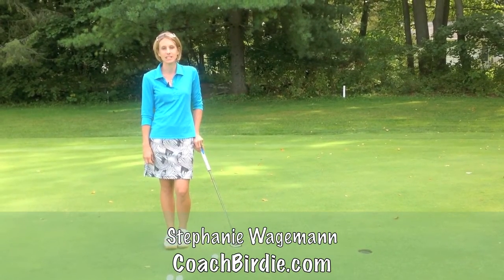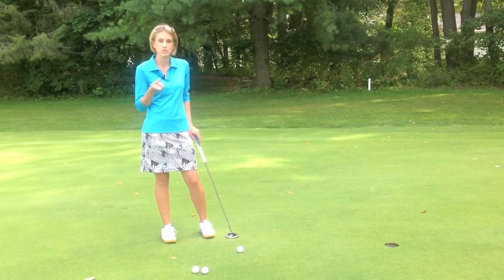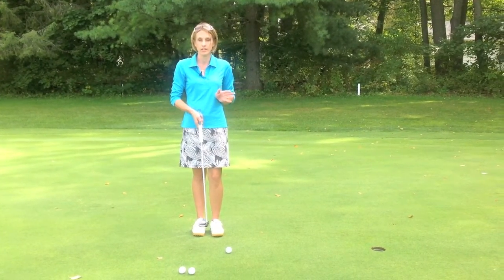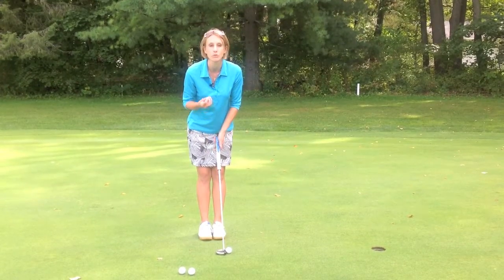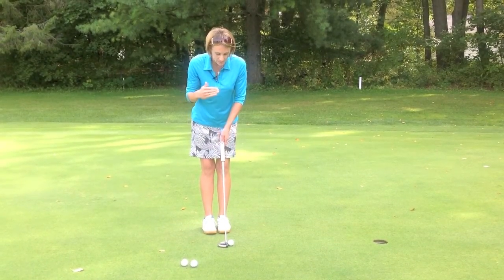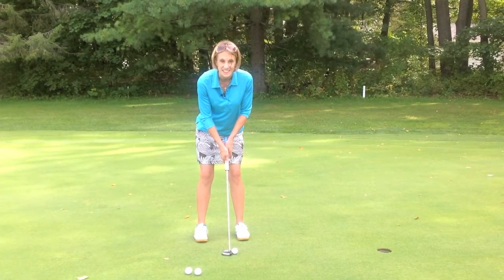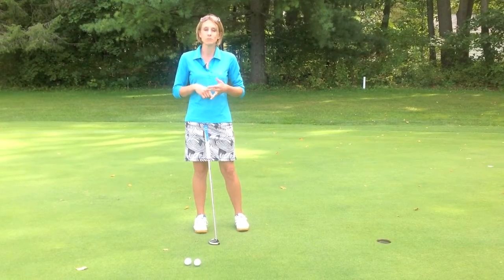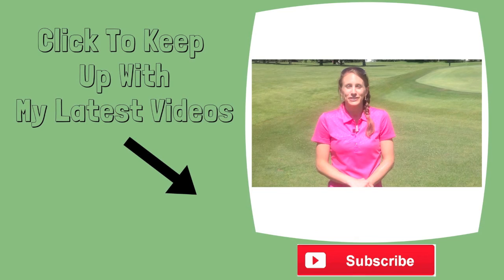Putting Tips - Putting setup and Lining Up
In this video I share putting tips, including putting setup and lining up correctly to give yourself the best chance at making more putts!

➜ Google+! - goo.gl/ZK3J1y